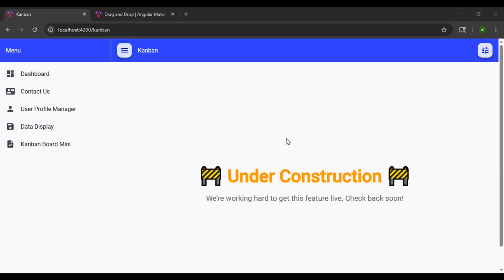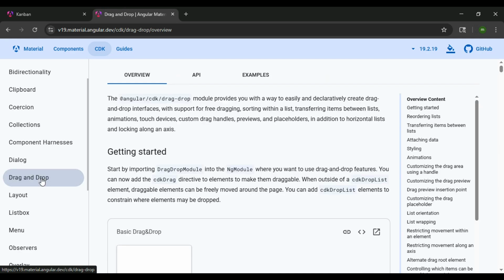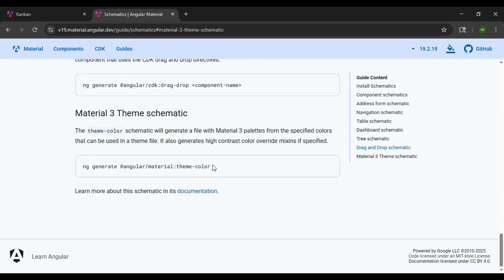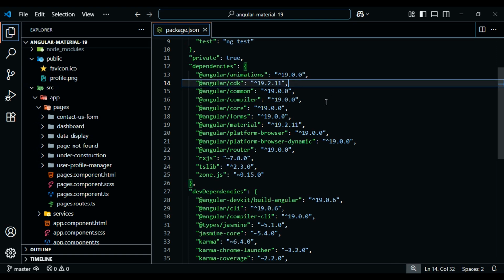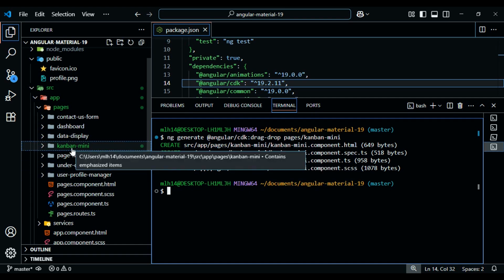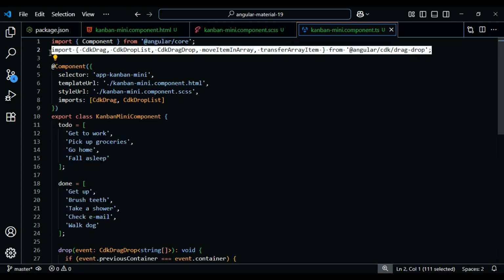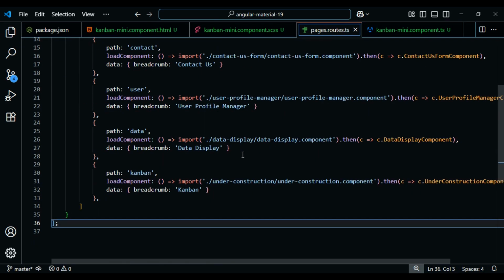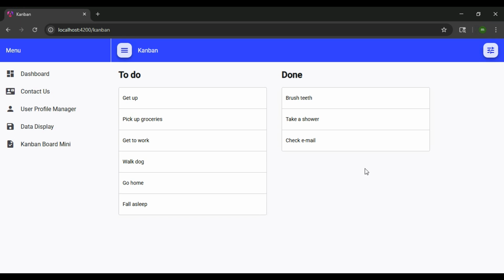Generate Kanban Project with CDK Schematic